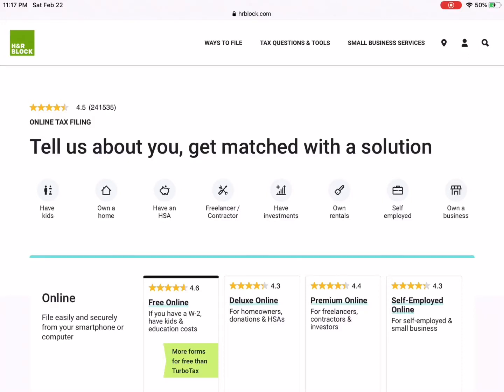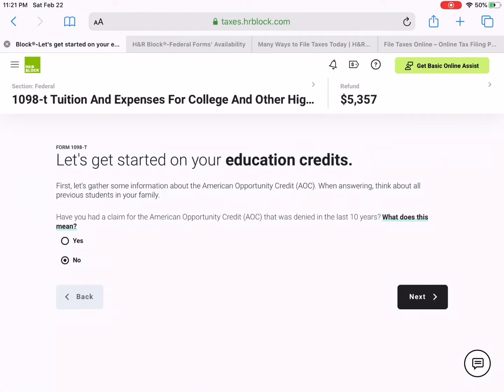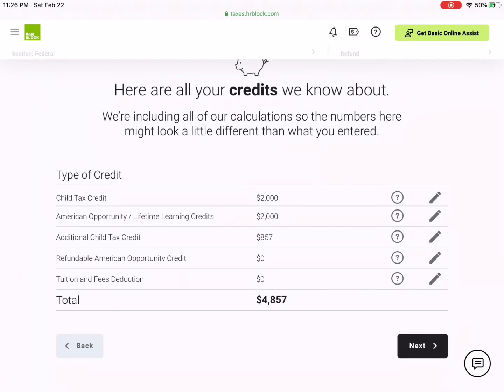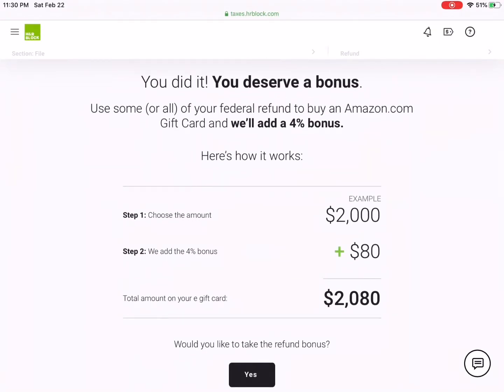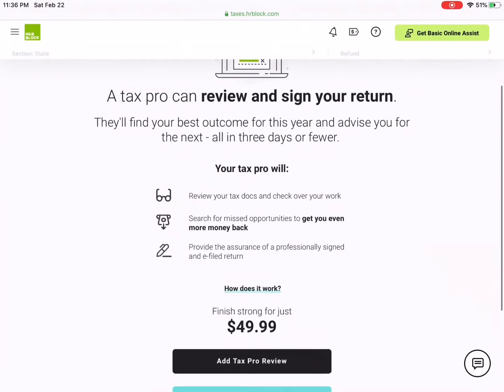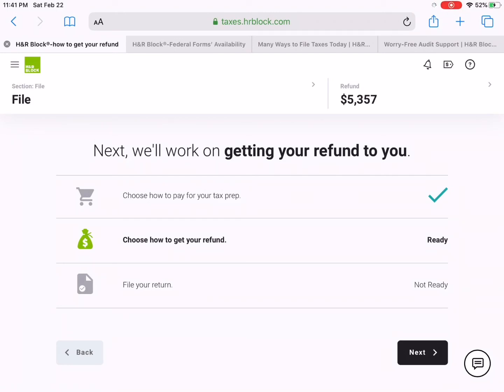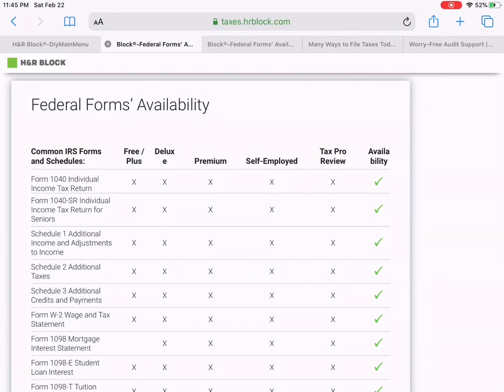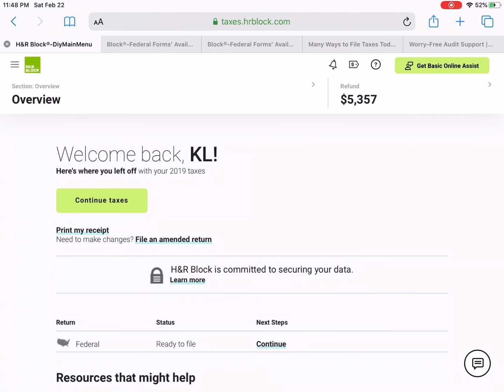FREE Online Tax Prep | H&R Block Online 2020 Review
This is my review of H&R Block Online, and updated for the 2019 tax year. I go over the inputs, the reliability of the software, and the value of what they’re offering compared to what they charge. Although I keep strictly to the free version, I also go over some of the better value add-ons and upgrades offered by the software. If you’re looking for an in-depth review of H&R Block Online’s Free software, you’ve found your destination.

: Here is the video on the Advance Premium Tax Credit and some of the perils associated with it.